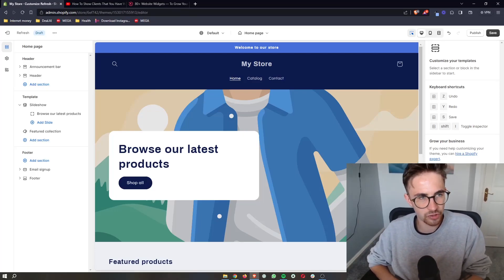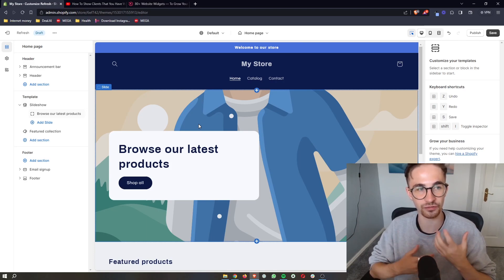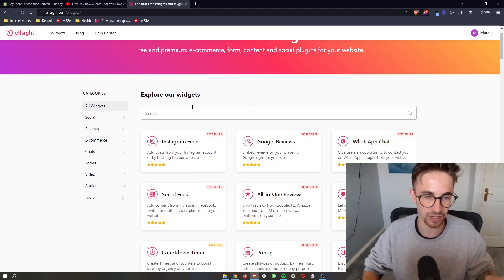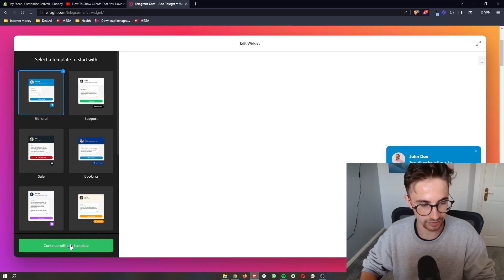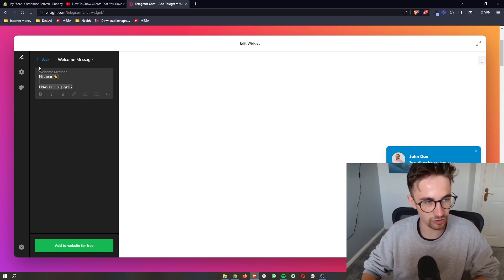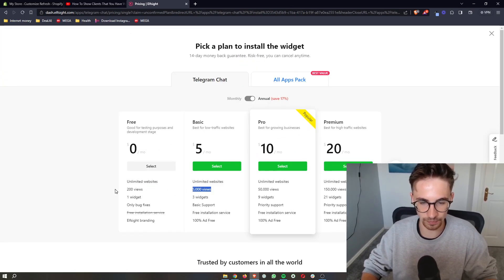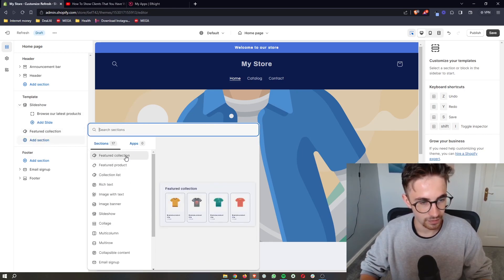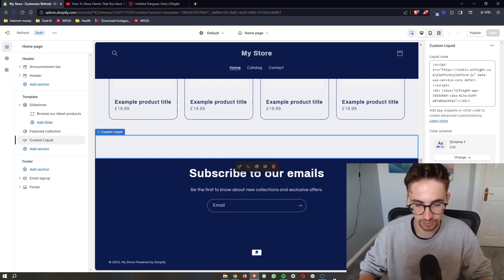How to Add Telegram Chat to Shopify 2023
In this video, I'm going to show you everything you need to know to be able to add a telegram chat to your shopify website